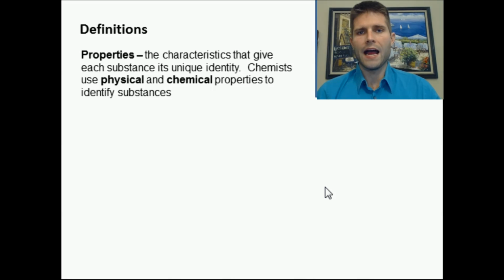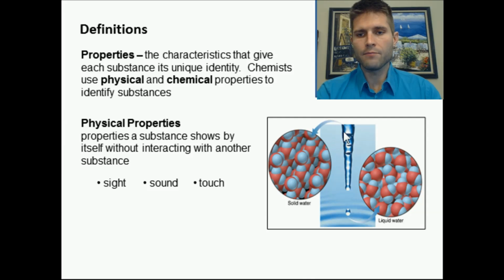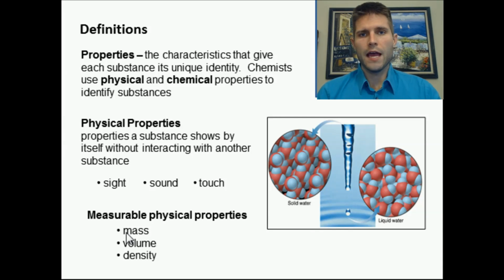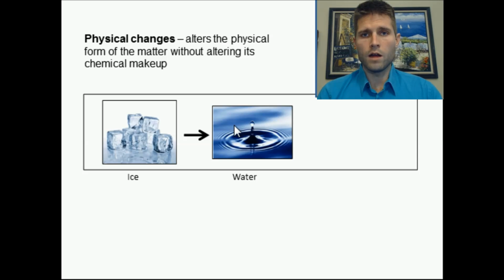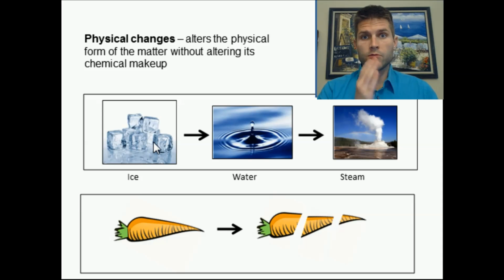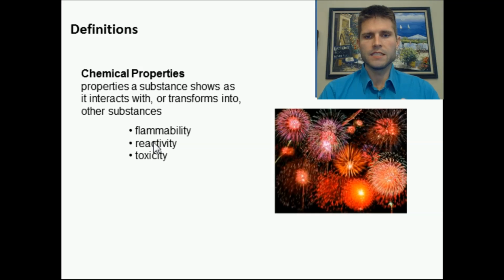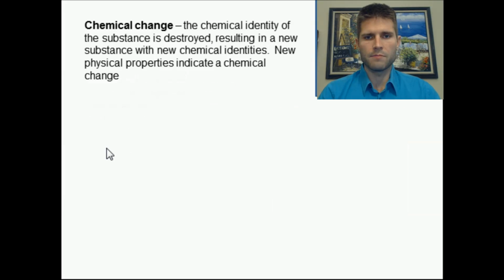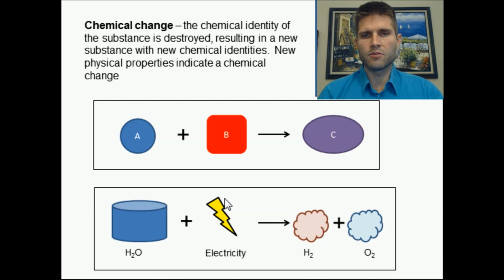2 Physical & Chemical Properties